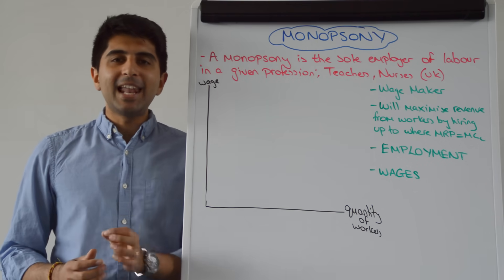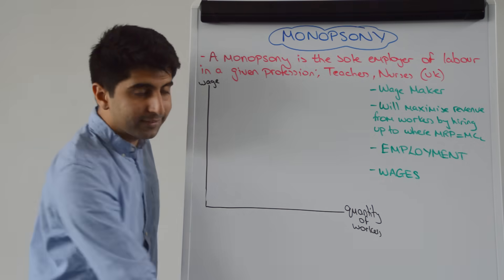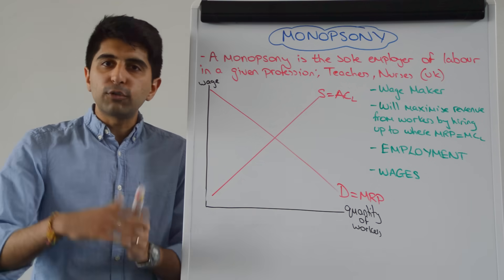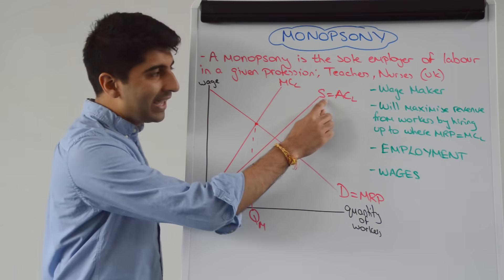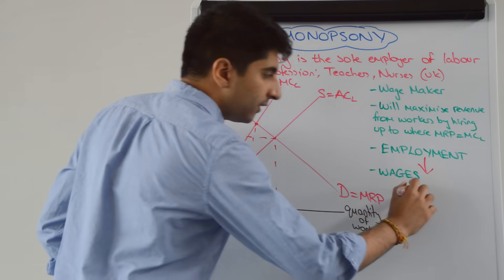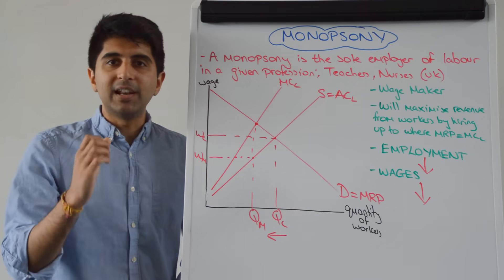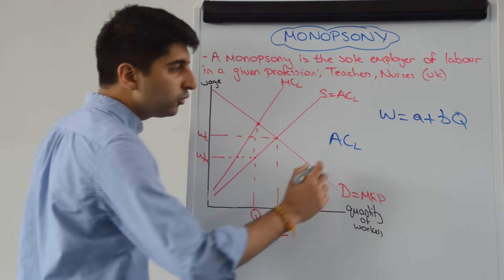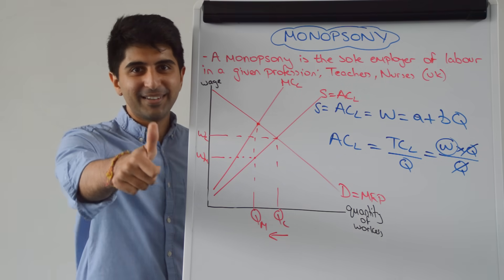Monopsony - Labour Market Impact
Monopsony - Labour Market Impact. A video covering Monopsony - Labour Market Impact